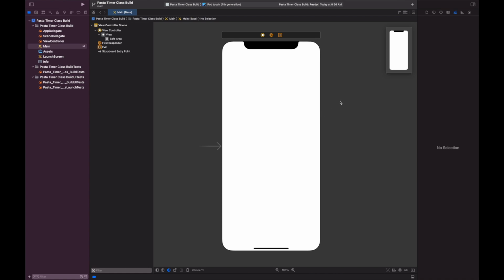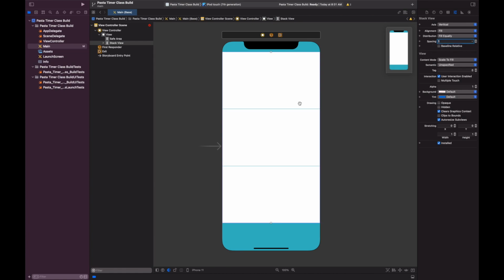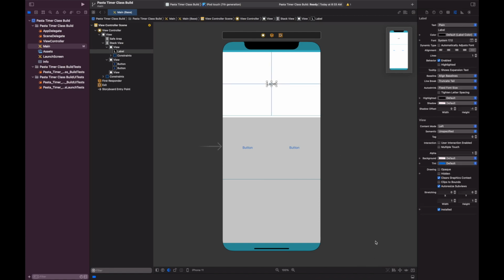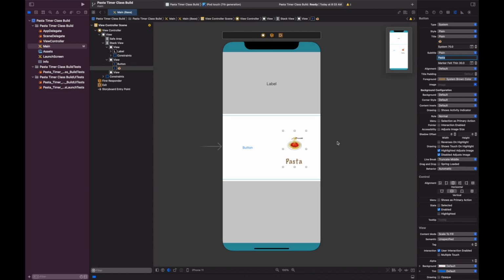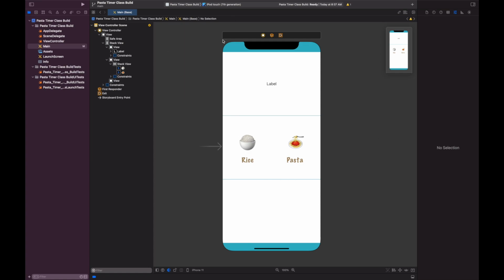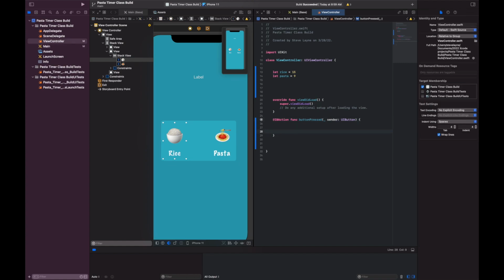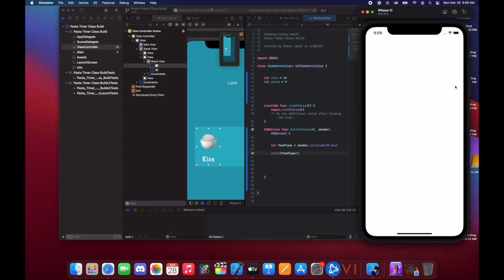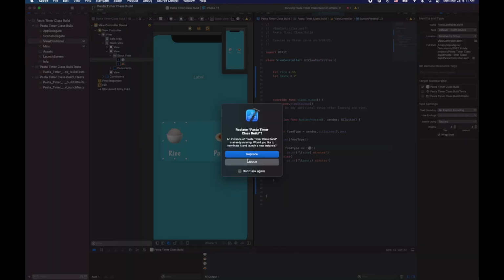Pasta Timer App Build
This is the build video for the Pasta Timer app. If you dont have the template or want to build from scratch, this is the video for you.